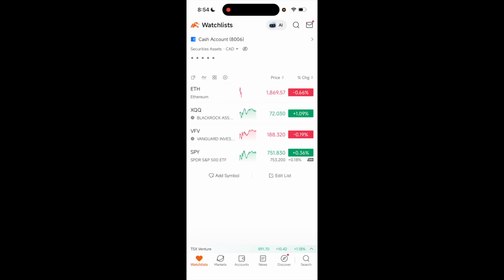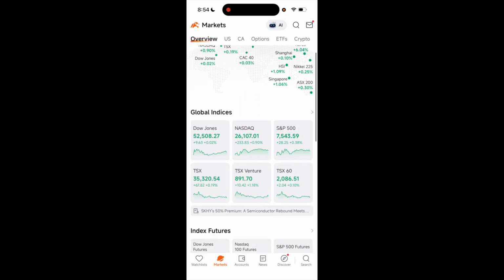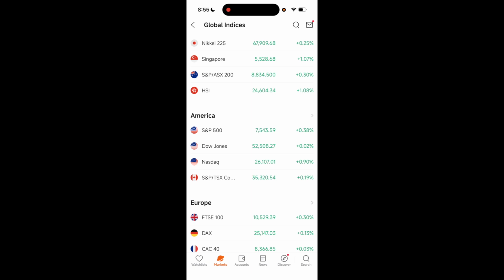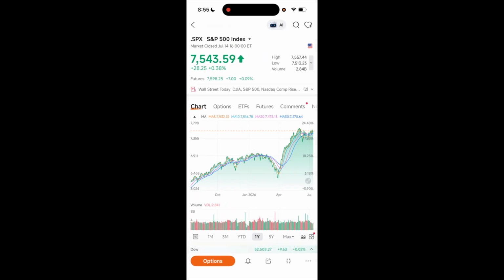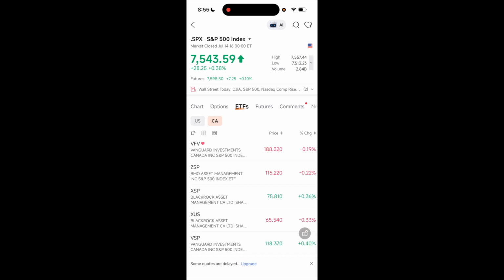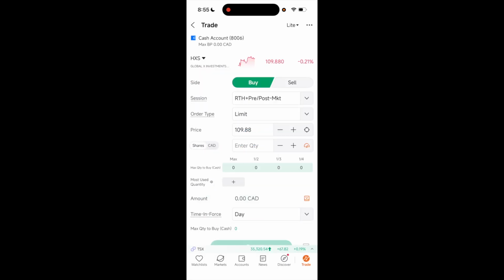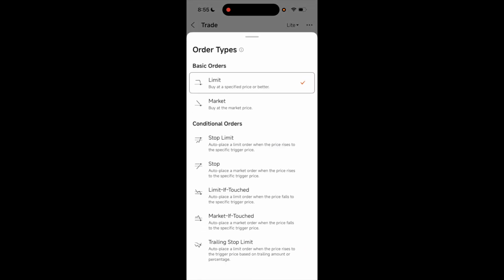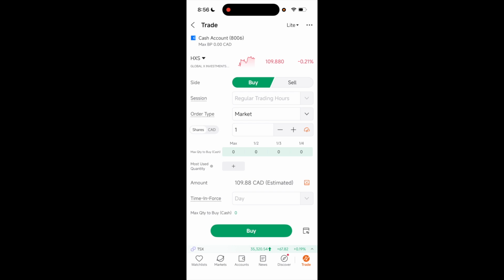How To Buy Index Funds On Moomoo | Step By Step Guide - Moomoo Tutorial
Learn how to buy index funds on Moomoo with this easy step-by-step Moomoo tutorial. If you're interested in investing in index funds using Moomoo, this guide explains how index fund investing works and what you need to know before getting started. Index funds are designed to track the performance of a specific market index, such as the S&P 500, Nasdaq-100, or other stock market benchmarks, allowing investors to gain diversified exposure through a single investment. Before placing your first order, make sure your Moomoo account has been verified, your security settings are enabled, and your account has been funded using a supported deposit method.

In this Moomoo tutorial, you'll learn exactly how to log in to your account, navigate to the markets or trading section, and search for index funds available on the platform. You'll also learn how to review fund information, holdings, expense ratios, historical performance, and market data, compare different index funds, choose an order type, enter the amount you want to invest, review the transaction details, and confirm your purchase. In addition, you'll learn how to monitor your holdings and verify that your index fund investment has been added to your portfolio successfully.

Buying index funds on Moomoo can be useful for beginner investors, long-term investors, and anyone looking to build a diversified portfolio over time. Whether you're investing in broad-market funds that track the S&P 500, total stock market funds, international indexes, or sector-specific benchmarks, Moomoo provides features such as portfolio tracking, market data, watchlists, research tools, and account security features to help you manage your investments more effectively.

In this step-by-step guide, you'll learn how to buy index funds on Moomoo, how to research different funds, and how to monitor your holdings after your purchase is completed. You'll also learn tips for understanding expense ratios, diversification, dividend distributions, trading fees, market volatility, portfolio allocation, and how index fund investing can fit into a responsible long-term investment strategy.

If you're searching for how to buy index funds on Moomoo, how to invest in index funds using Moomoo, how to buy S&P 500 funds on Moomoo, how to purchase index ETFs on Moomoo, how to find index funds on Moomoo, Moomoo index fund tutorial, Moomoo investing guide, how to diversify your portfolio with index funds, or how to start investing in index funds on Moomoo, this tutorial has everything you need.